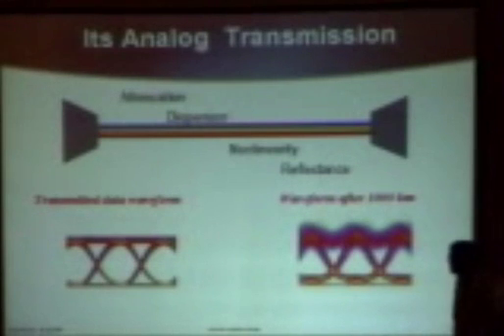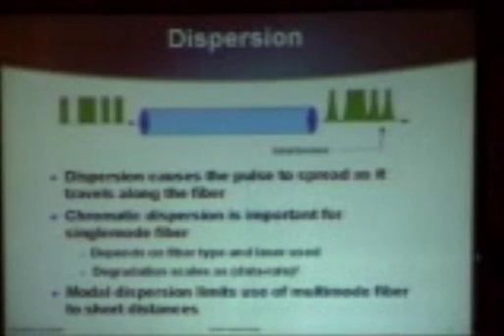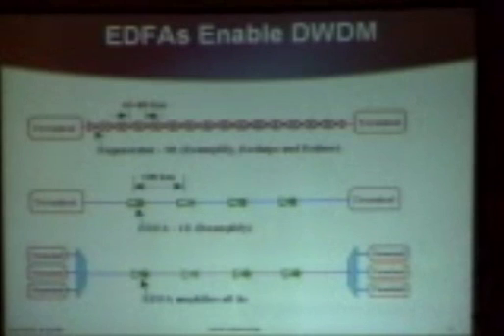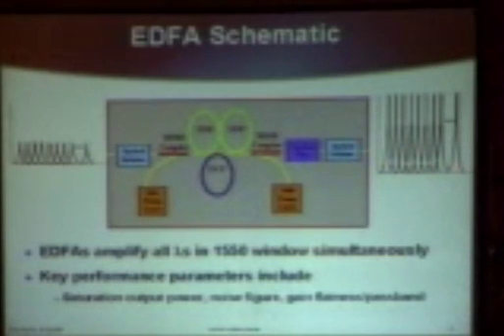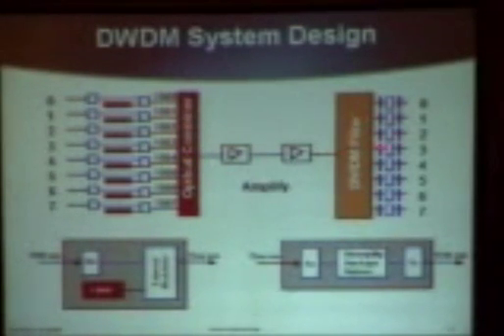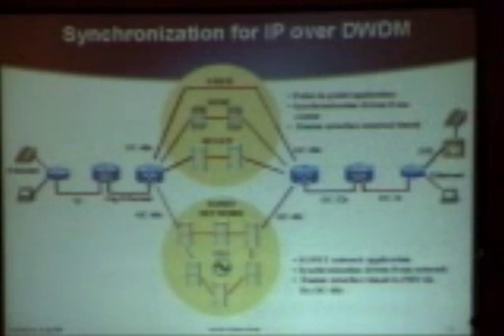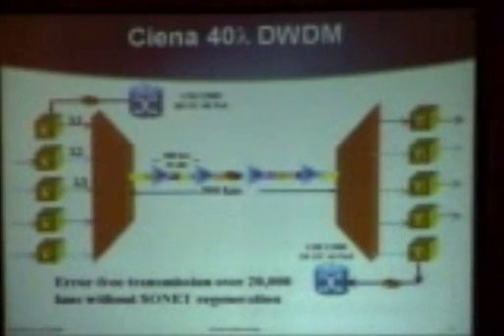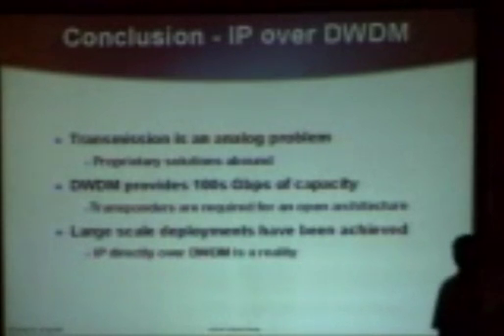IP over Dense Wavelength Division Multiplexing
Speakers: Larry McAdams, Cisco Systems.

This talk reviews Dense Wavelength Division Multiplexing technology and discusses key aspects of the architecture that affect IP networking, such as transponder requirements, synchronization and protection.